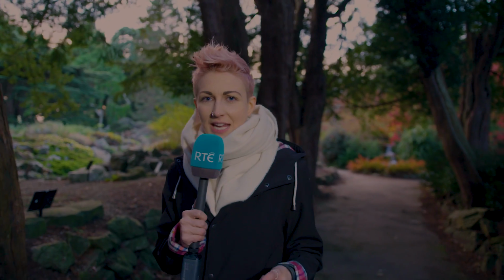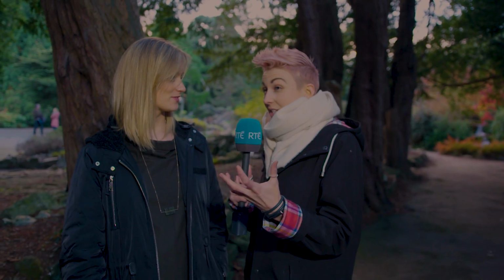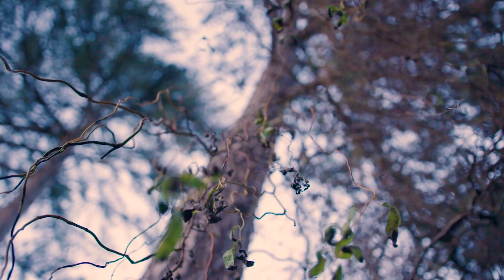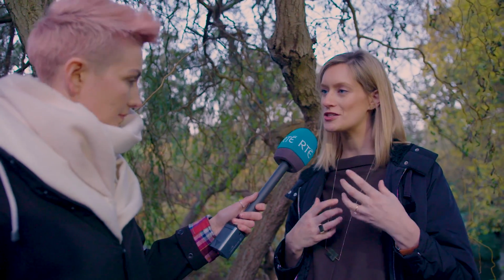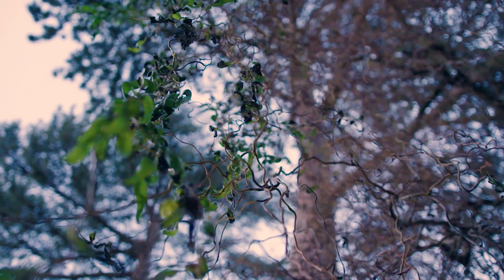Science Week Daily @ Weather Live | RTÉ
Dr Jennifer Cleary reports from the final day of Weather Live